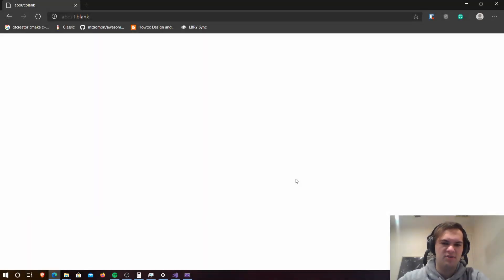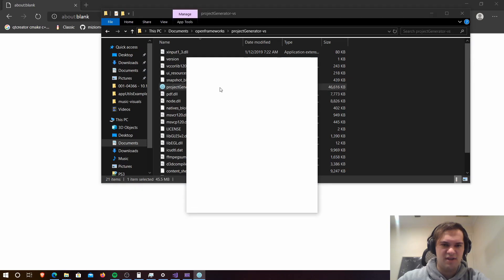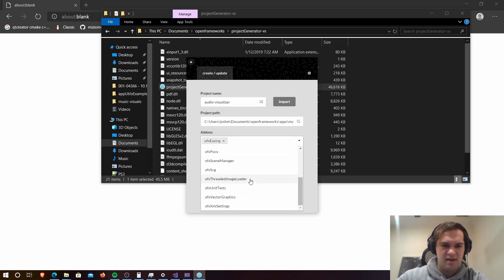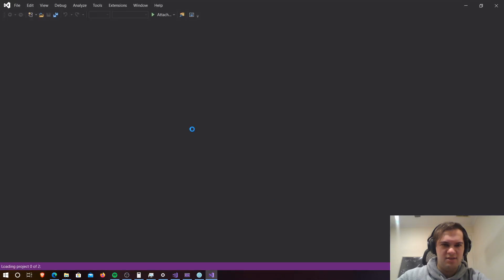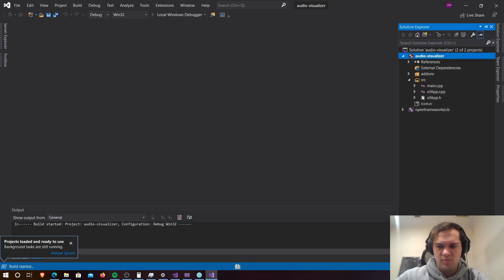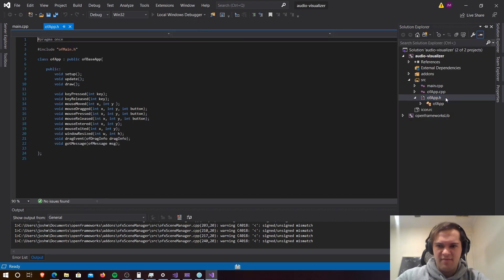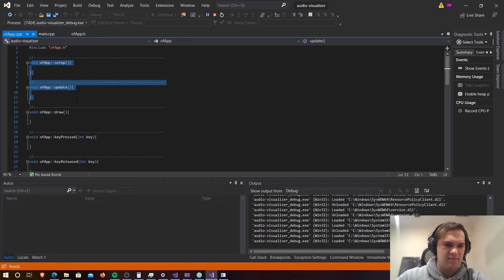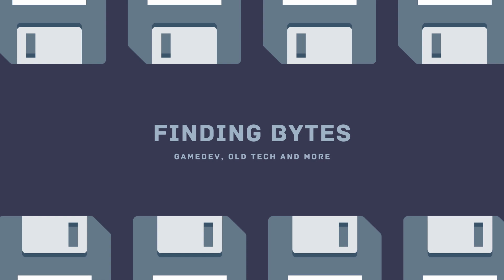Creating the Project in OpenFrameworks - C++ Visualizer Project 2/6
In this video we will be creating the project for the visualizer project.